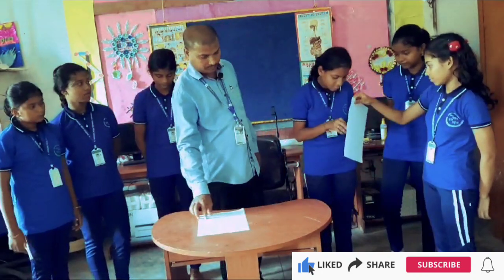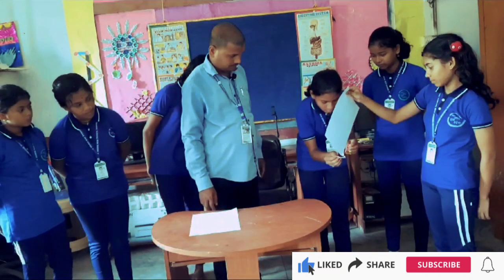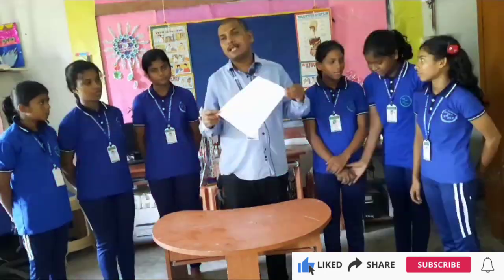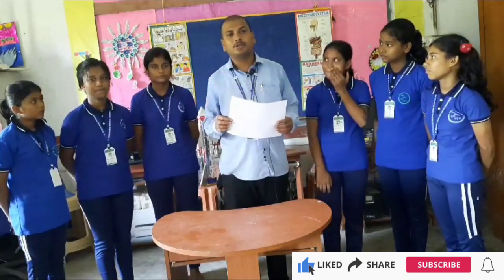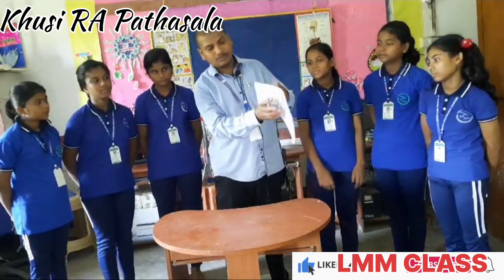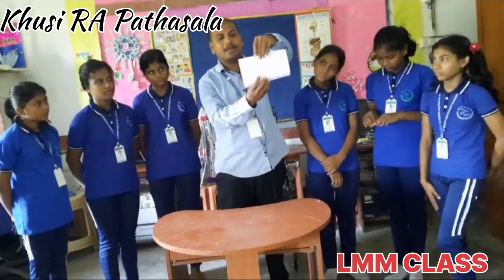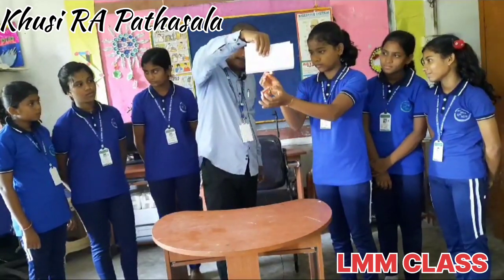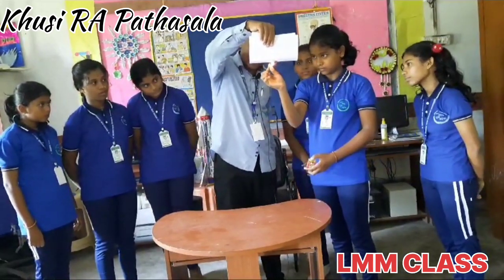ତାପ ସଂଚାରଣ /Heat Transfer/LMM CLASS /Khusi RA Pathasala